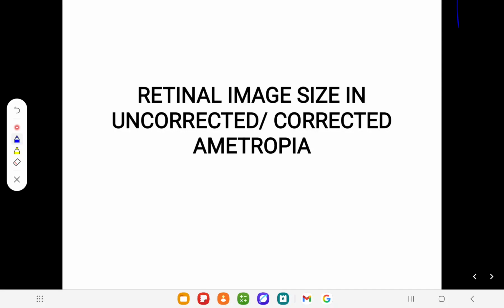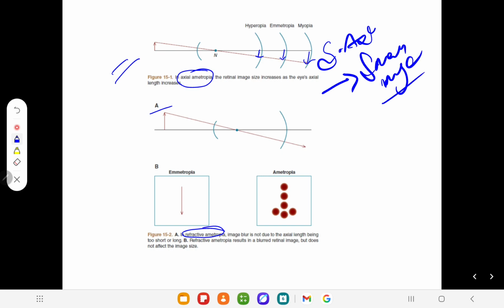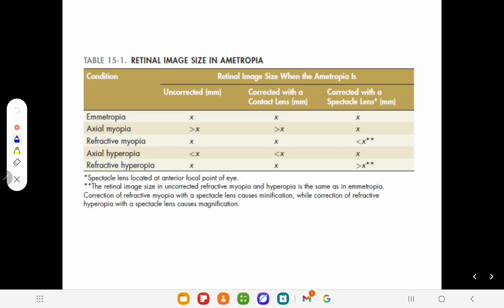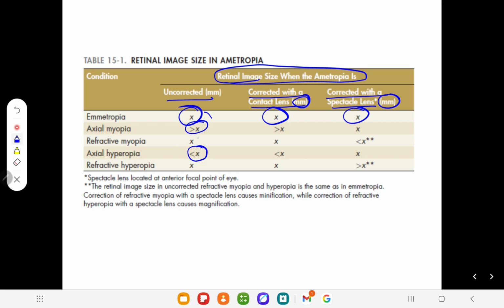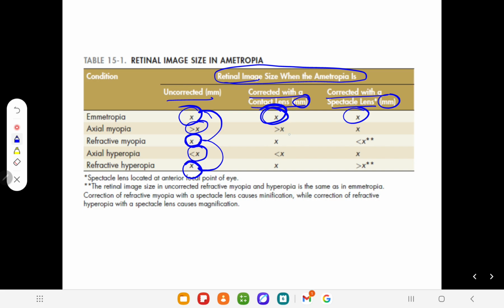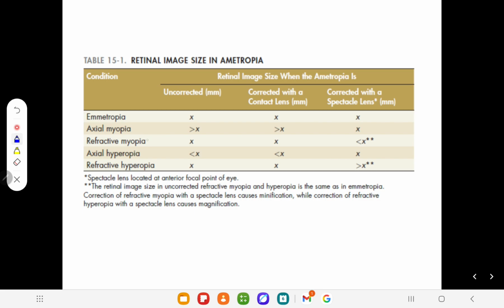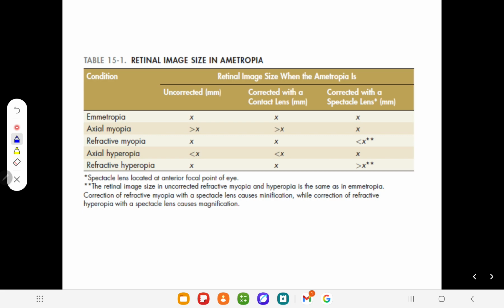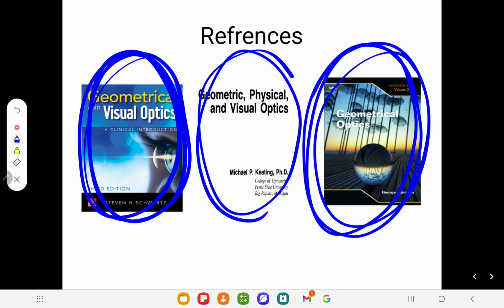Retinal image size uncorrected and corrected @optometry students